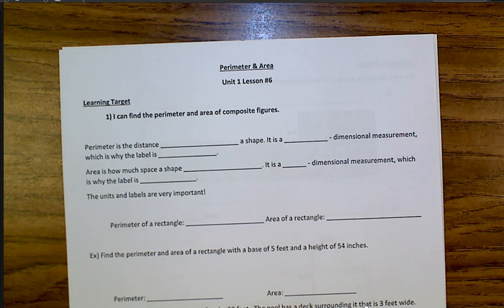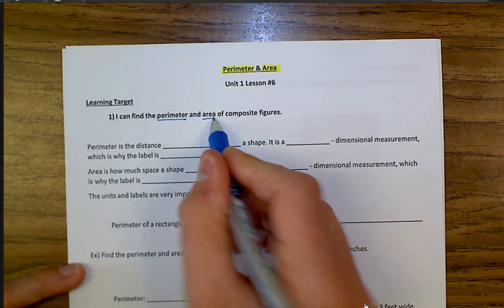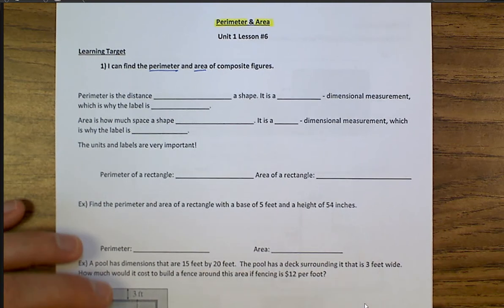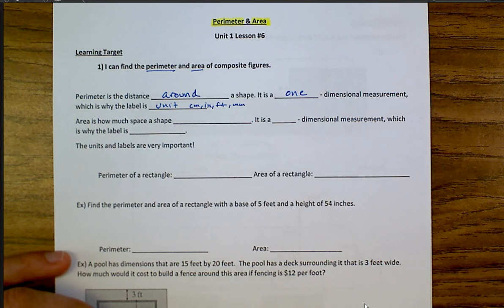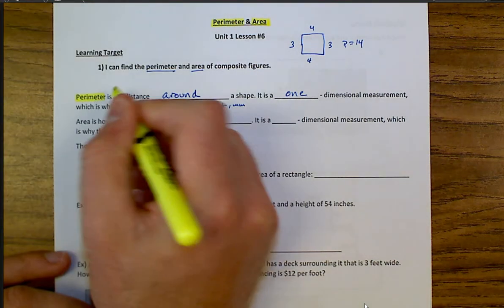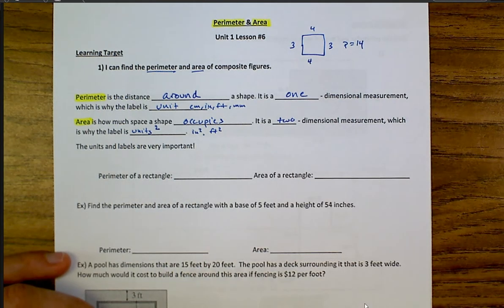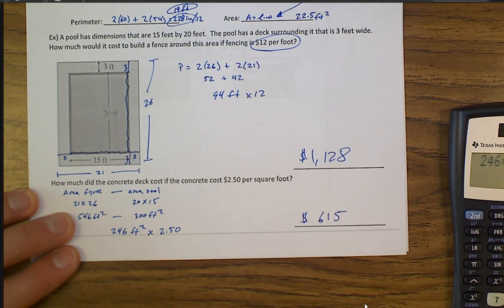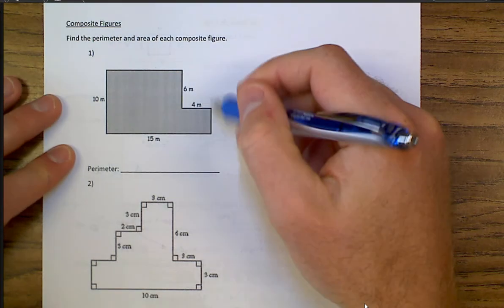geo u1 #6 perimeter Area